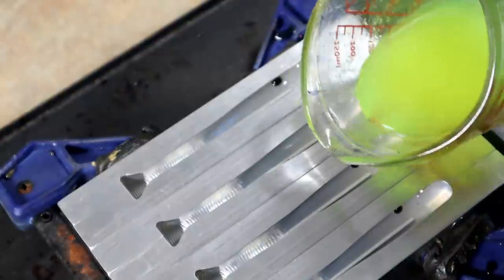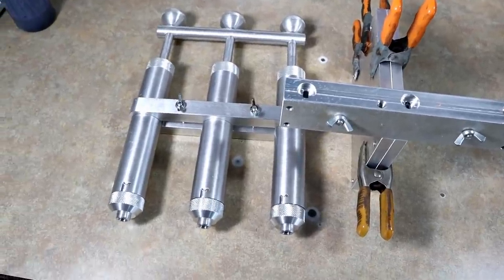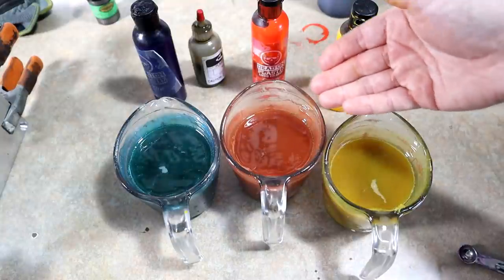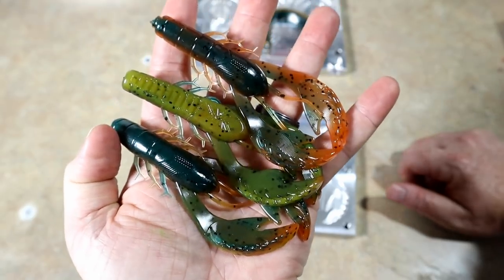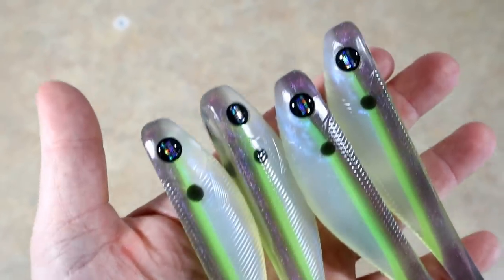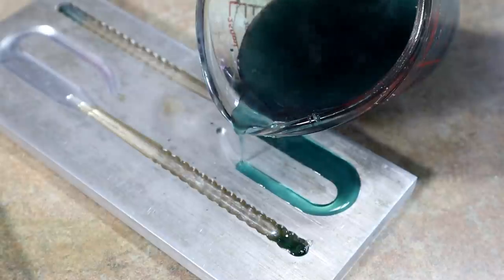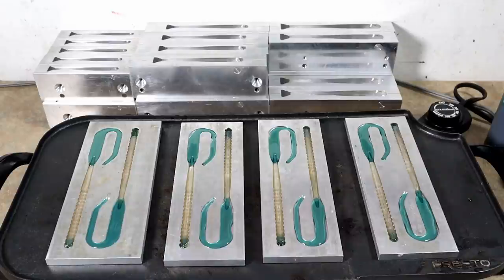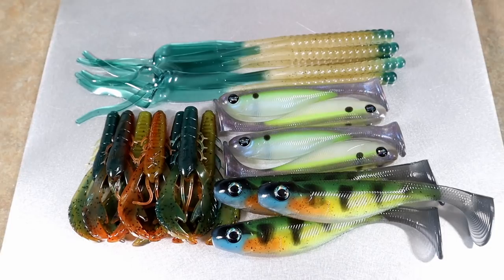Making Lures For @DEBOSFishing ... Bait Maker's Blog